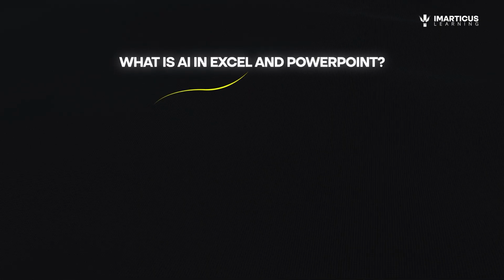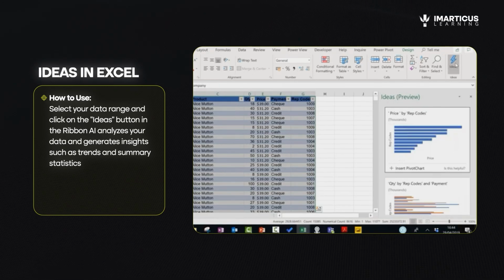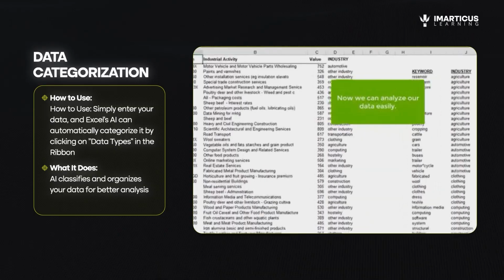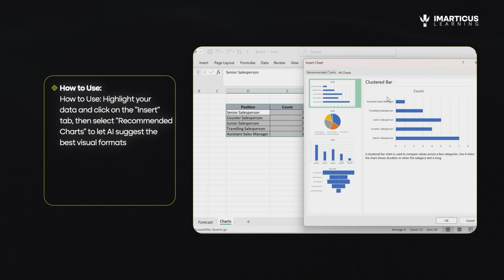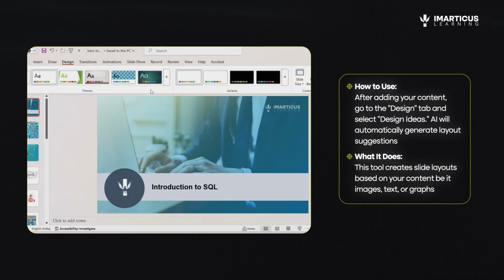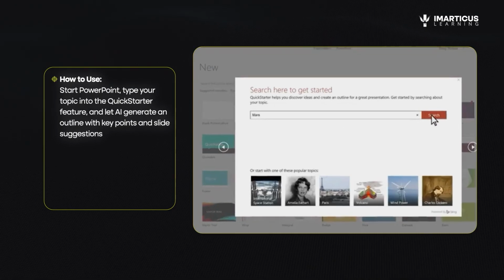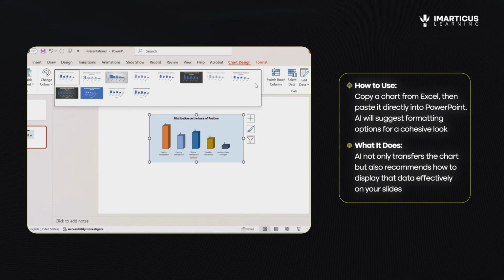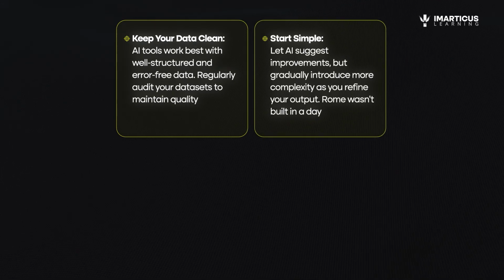Supercharge Your Excel & PowerPoint Skills with AI in 7 Minutes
Welcome back, productivity enthusiasts! Imagine completing complex data analysis in Excel or creating stunning presentations in PowerPoint with just a few AI-driven commands. Sounds too good to be true, right?

 Well, today, we’re diving into how AI integration in Excel and PowerPoint can make your life easier and supercharge your productivity! Did you know that 94% of companies believe that AI will enhance their productivity? That’s a staggering number, and today we’ll show you how to harness that power!

Timestamp ⏱️

00:00 - Intro
00:25 - What is AI in Excel and Powerpoint?
01:12 - AI Powered Features in Excel
02:25 - AI for Data Visualization in Excel
03:19 - AI in PowerPoint
04:44 - AI for Excel Data Integration
05:23 - Best Practices for AI

What You’ll Learn:

📊 AI in Excel: Discover how AI can automate repetitive tasks, uncover hidden insights from data, and predict future trends to save you time and improve accuracy.

🎨 AI in PowerPoint: Learn how PowerPoint’s AI-driven Design Ideas feature can instantly create professional, visually appealing presentations.

🔍 Key Features of AI: Get to know AI-powered tools like Ideas in Excel, Forecast Sheets, and QuickStarter in PowerPoint for streamlined workflows.

💼 Boosting Your Productivity: Understand how integrating AI into your daily work routines can enhance efficiency, allowing you to focus on high-impact tasks.

🚀 Best Practices for Using AI: Learn tips for making the most of these AI-powered features, ensuring optimal results every time.

Your Dream Career Awaits—Get Certified in Data Science & Analytics Today!

📚 Books:

📚Python for Data Analysis" by Wes McKinney

🎬 Movies & Documentaries:

🎬The Great Hack" (2019)

🎬Moneyball" (2011)

❇️ Key Highlights

12 Years Legacy | 1M+ Learners Impacted | #1 Education Provider in Finance | 8+ Years Legacy in Data Analytics | 85% Placement Record | 54% Average Salary Hike | 24 LPA Highest Salary

🏆 Awards & Accolades